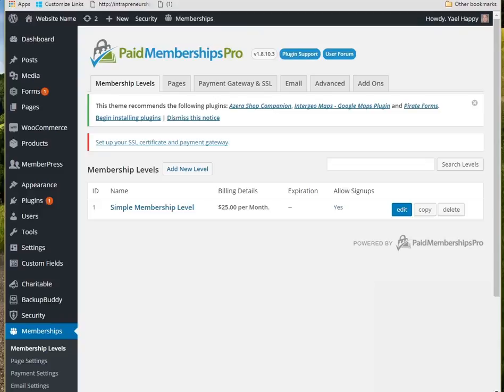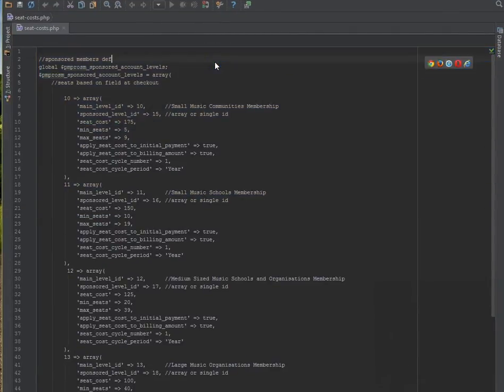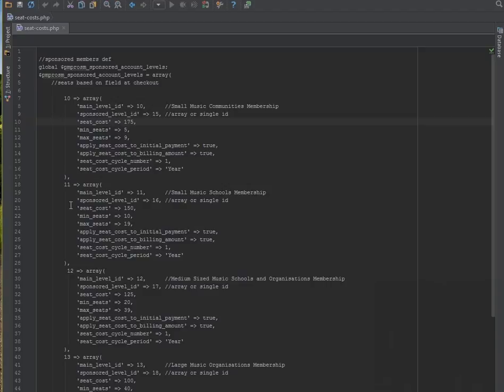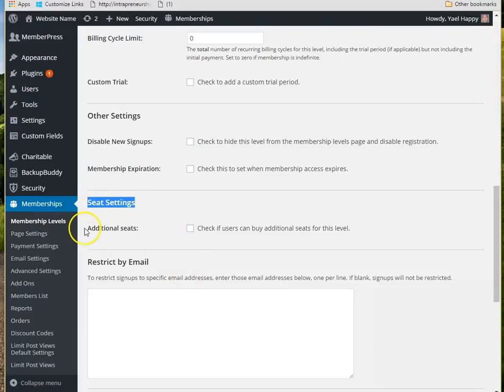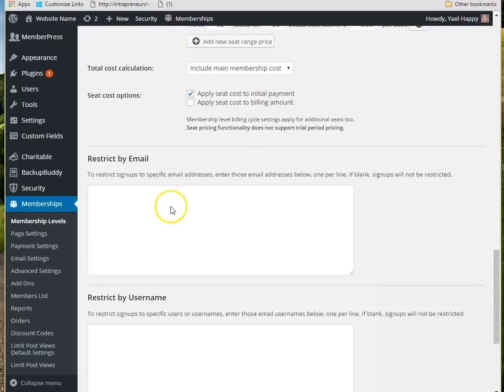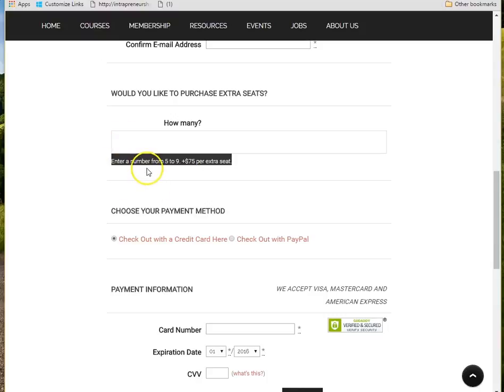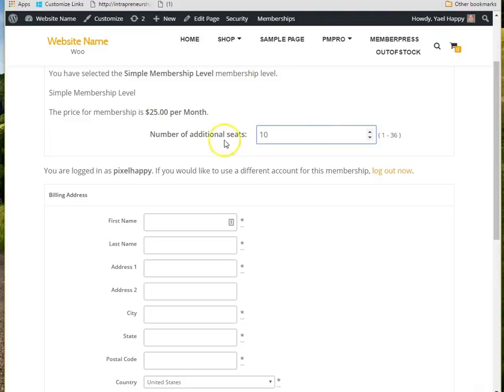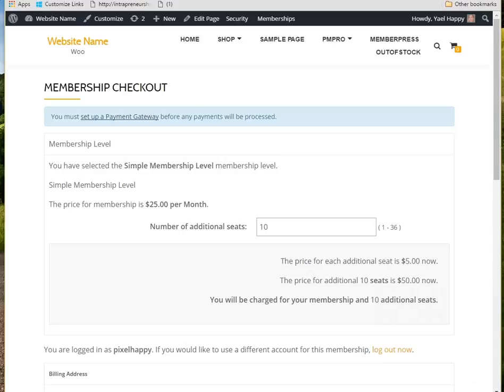Pixel Happy Paid Membership Pro Sponsored Seats Plugin (plugin discontinued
Our Paid Membership Pro sponsored members plugin provides two important features that I will demonstrate in the screen cast: one; the settings for sponsored members are in the WordPress dashboard in the Membership Levels settings; and two, improved checkout page process.